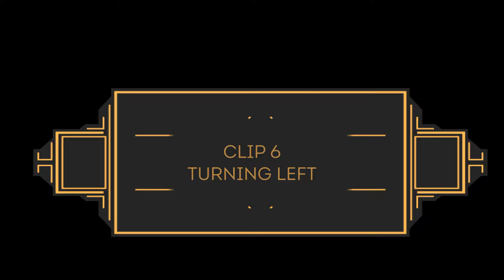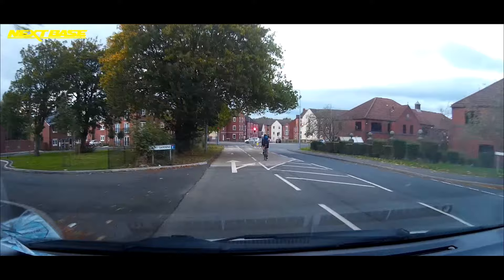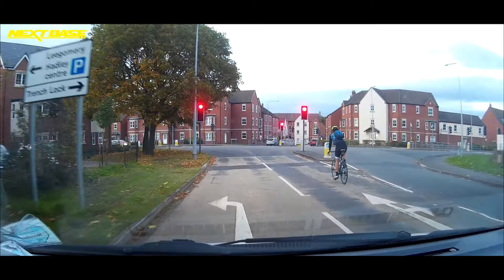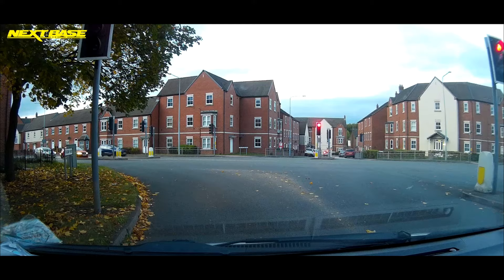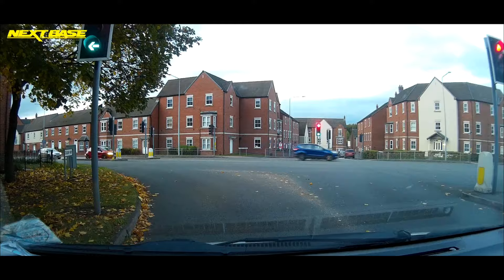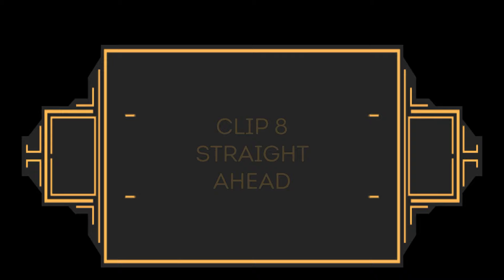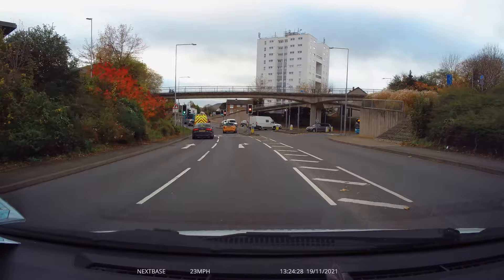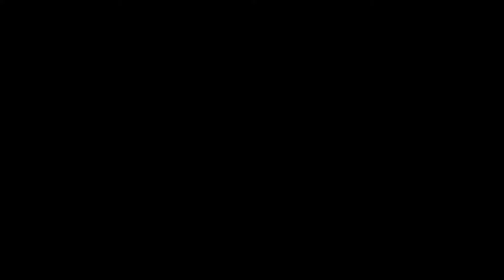Driving lessons Traffic Lights - Filter lights -Turning left and right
Driving lessons Traffic Lights - Filter lights -what are they and how do you deal with them? In this video we help you to understand what filter lights are, and how you can understand them better, thus becoming a better and safer driver.
If you are taking the ADI Part 3 or ADI Standards check test and would like to know how to teach filter lights, then why not get our ADI Part 3 and ADI Standards check test driving lesson briefing folder.
Filter Lights folder

Full lesson plan briefing folder ebay -
Amazon
Guide to passing the ADI Part 3 and ADI Standards Check Test

In this video, we're going to discuss how to effectively deal with traffic lights and filter lights to improve your driving experience and save time on the road.

Traffic lights and filter lights play a crucial role in managing traffic flow, ensuring safety, and reducing congestion. Understanding how to navigate them efficiently can make a significant difference in your daily commute.

In this comprehensive tutorial, we'll cover various aspects of dealing with traffic lights and filter lights. We'll provide practical tips and techniques that will help you become a more confident and skilled driver.

Topics covered in this video include:

    Understanding traffic light signals: We'll explain the different signals you're likely to encounter at traffic lights, including green, yellow, and red lights, as well as filter lights.

    Proper positioning at lights: Learn about the importance of positioning your vehicle correctly at traffic lights to maximize safety and minimize delays.

    Preparing for green lights: Discover strategies to anticipate when the light is about to turn green, allowing you to smoothly transition and maintain a steady flow of traffic.

    Responding to yellow and red lights: We'll provide guidance on how to react when encountering yellow or red lights, emphasizing safe stopping distances and appropriate decision-making.

    Navigating filter lights: Filter lights often have different rules and signals. We'll explain how to interpret and navigate these lights effectively.

    Understanding junction dynamics: Gain insights into the dynamics of traffic junctions including right-of-way rules, turning signals, and handling various traffic scenarios.

    Advanced techniques: For more experienced drivers, we'll share some advanced tips for dealing with complex intersections, heavy traffic, and optimizing your travel time.

By implementing the strategies discussed in this video, you'll be able to navigate traffic lights and filter lights with confidence, efficiency, and safety.

Train to become a driving instructor change careers and earn up to £600 per week ADI part2 training, ADI part 3 training. ADI check test training.

Welcome to Driver Training Ltd, we are ORDIT registered driving instructor trainers. This means that the DVSA has assessed how we teach people to become driving instructors and approve of our methods.
We can help you to change careers and become a driving instructor, earning up to £600 per week and working the days and times that suit you and your schedule.

00:00 Introduction
00:11 traffic lights
00:34 Traffic filter lights example
00:53 turning right at filter lights
01:08 what filter lights do
01:42 how not to do filter lights
02:36 filter lights done badly
03:07 filter traffic light examples
03:40 turning left at filter lights
04:06 straight ahead at filter lights